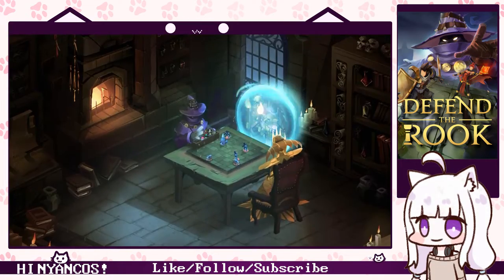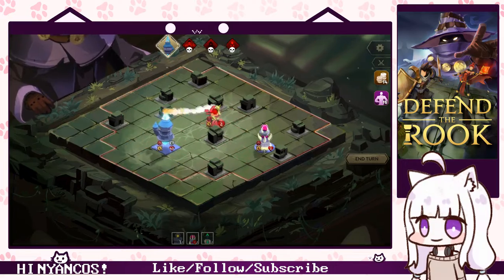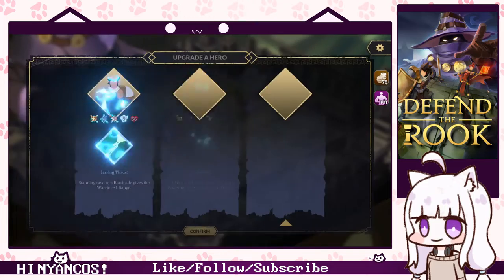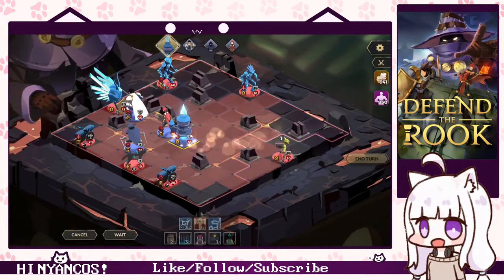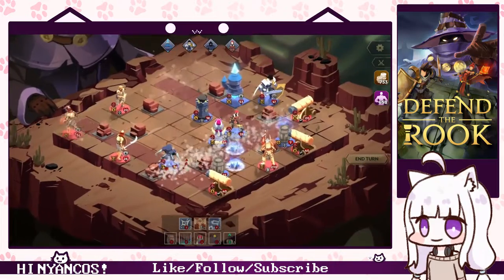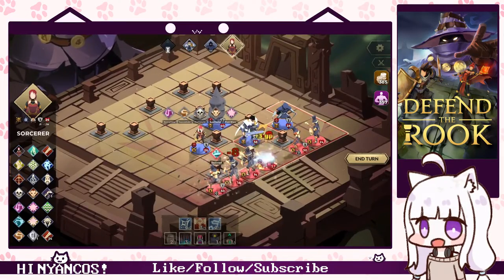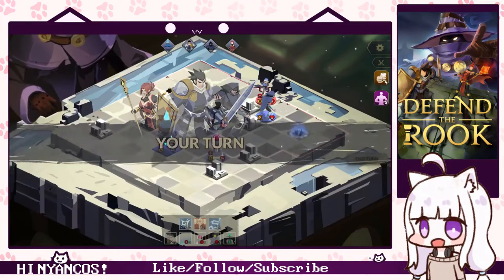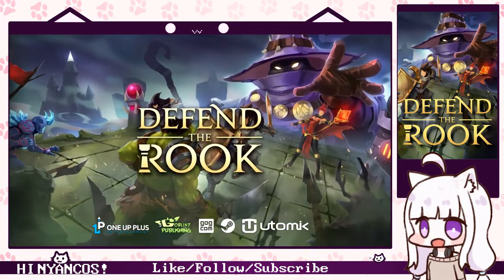Defend the Rook - Preview with Nyanco Channel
A roguelike tactics board combat combined with tower defense elements. Defeat the invading hordes to stay alive and save the land! Enjoy more tactics than a normal TD game, combined with the added challenge of building towers and fighting off waves of enemies!